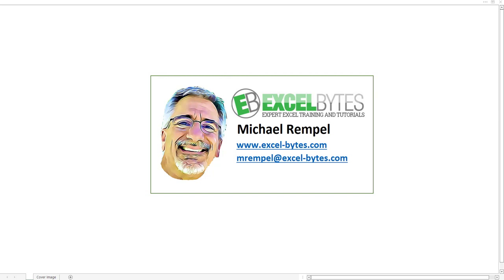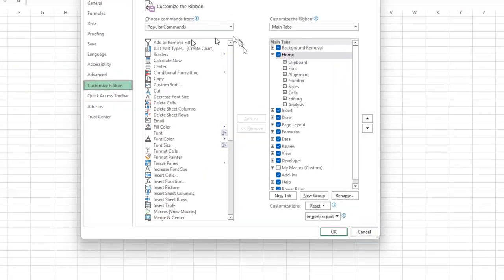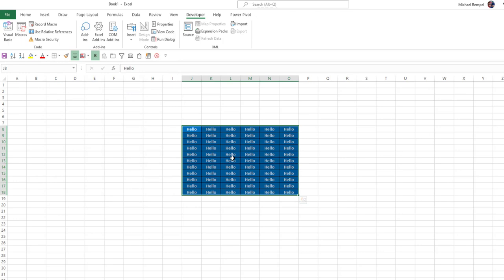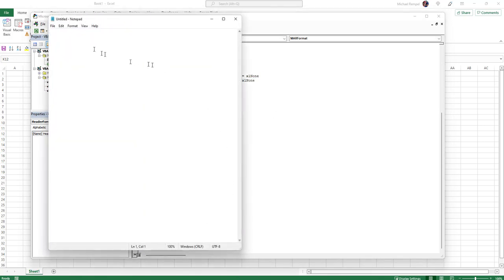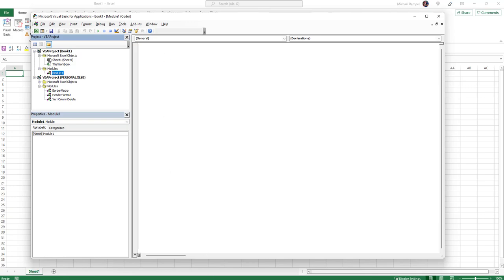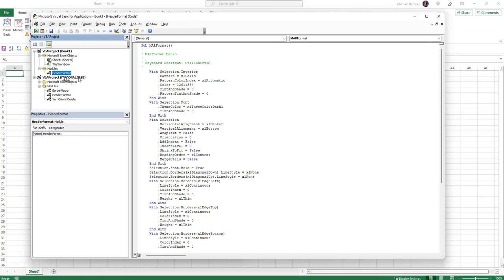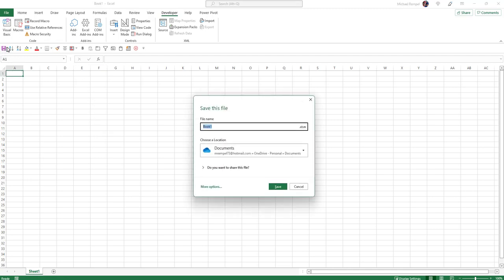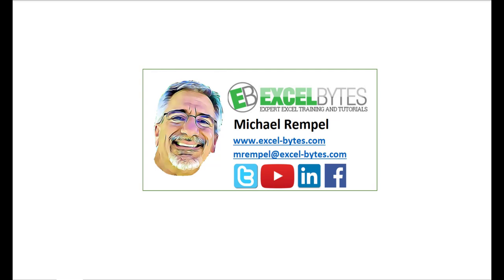How To Share The Steps Of A Macro In Excel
Recently I did a blog post on how to record a macro and someone asked a question: how can I share a macro or the steps of a macro with someone else? Or do they have to go through and record their own and do the same steps? So I'm going to show you how you can share the code for a macro with someone else so they don't have to go through that process.

If you want to learn how to record a macro I strongly recommend watching that previous tutorial I did. You can find that link here: